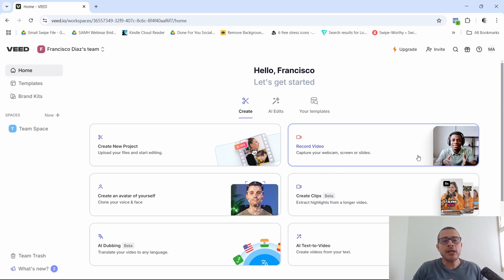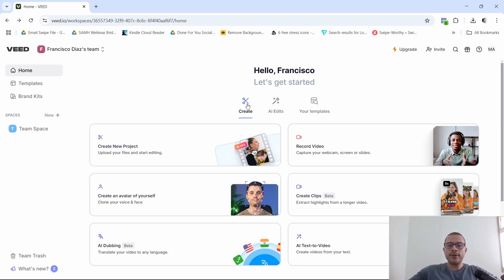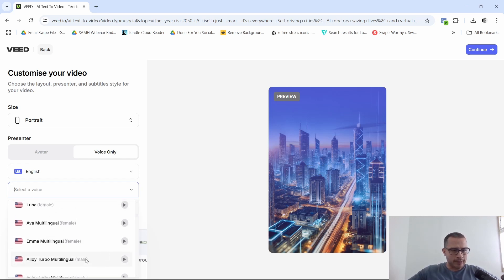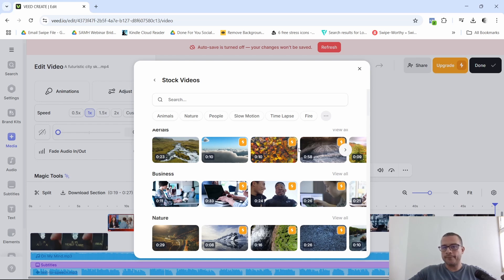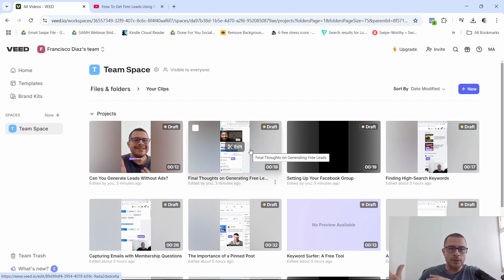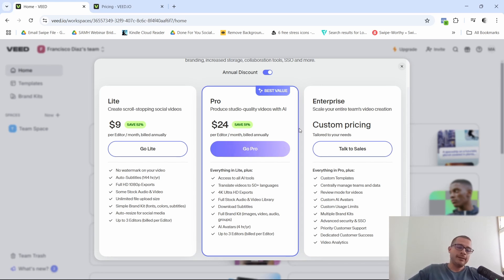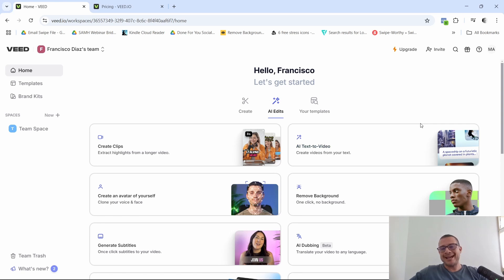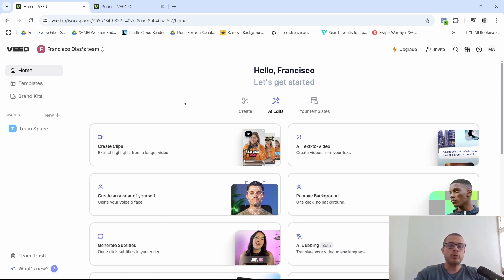Veed.io Review 2025 – Is It Worth It?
Start creating videos effortlessly with Veed.io! Try it today

In this video, I’ll walk you through Veed.io, an AI-powered video editing tool that makes video editing EASY!

🎬 I’ll cover:
✅ Veed.io’s AI features and how they work
✅ A step-by-step tutorial
✅ Pros, cons, and pricing breakdown
✅ Who this tool is best for and if it’s right for YOU!

Watch til the end to see if Veed.io is the BEST AI video editor for your needs.

Video Timestamps:
00:00 - Intro
00:58 - What is Veed.io?
02:13 - Step-by-Step Tutorial
12:24 - Pricing Breakdown
15:10 - Pros & Cons
17:44 - Final Thoughts